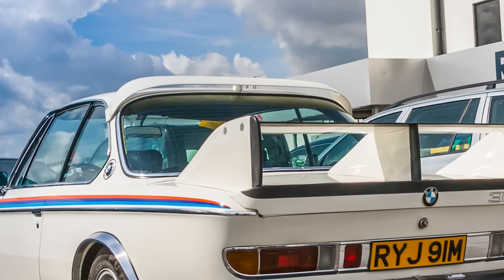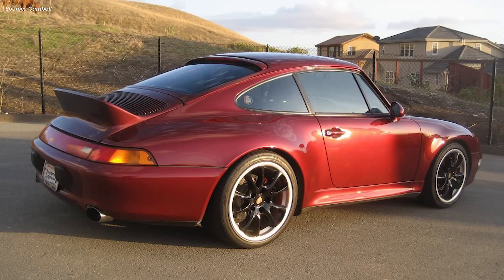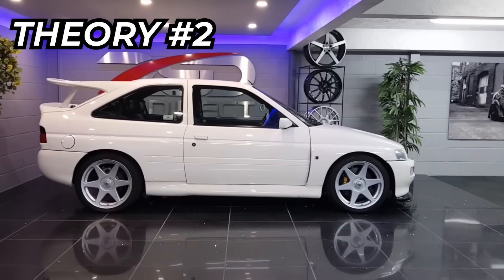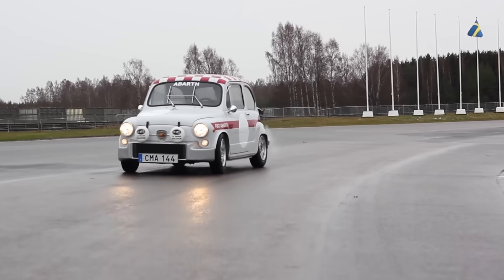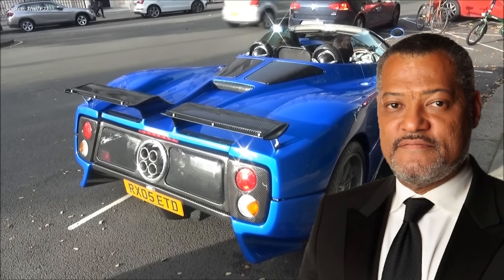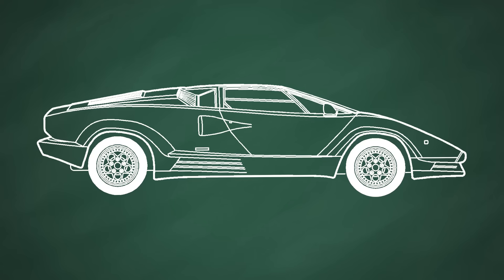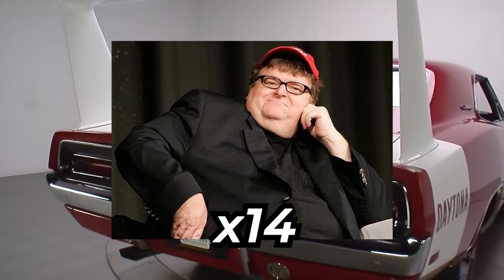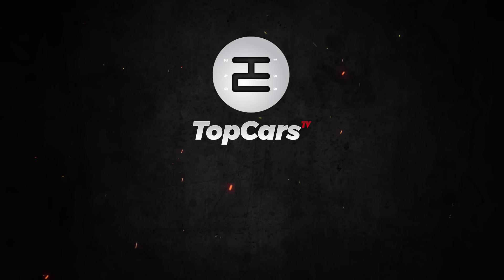Top 7 Most Iconic and Famous Car Wings & Spoilers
If a car is famous, chances are it did something awesome for the first time ever. Even if that was having an extraordinarily amazing rear wing or spoiler! Hey, in aerodynamics the saying still goes: Go big, or go home!

Porsche 911 Ducktail, Lambo Countach, Fiat Abarth 1000, Escort Cosworth, and Charger Daytona are just a few that of the Top 7 cars with the most famous and iconic rear aero wings or spoilers you can find out there.